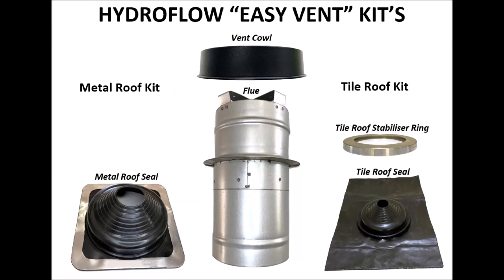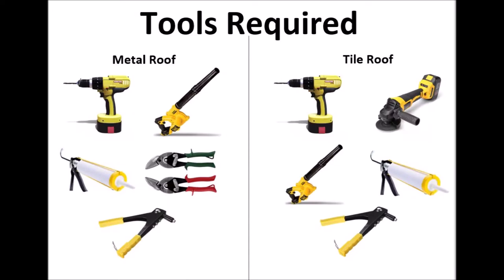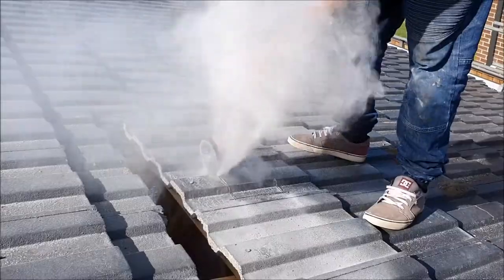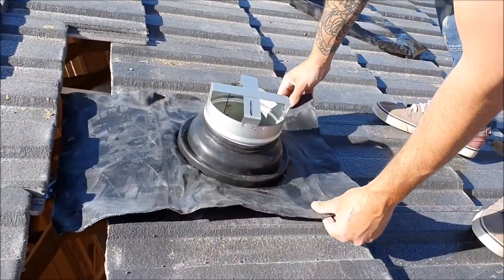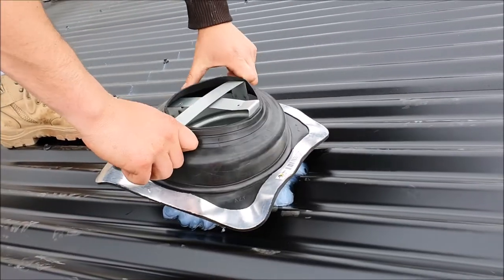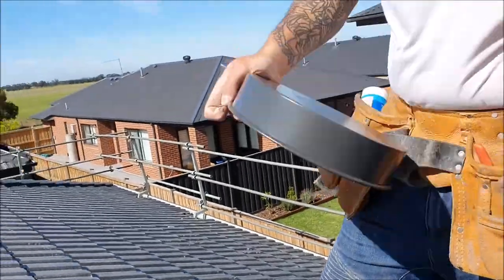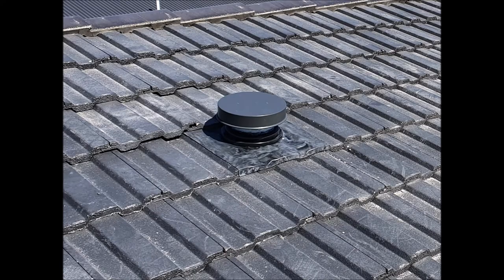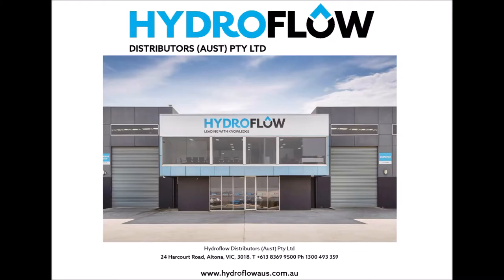Hydroflow Easy Vent Tile & Metal roof feature video 2020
Learn about the new Hydroflow 'EASY VENT' Roof Vent. Suitable for Bathrooms, Toilets, Laundry's and Kitchens.